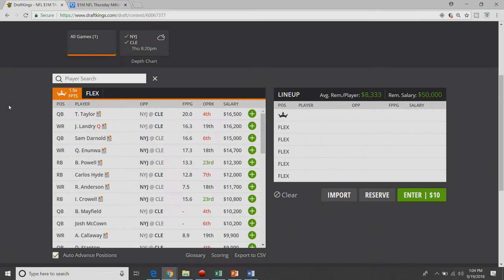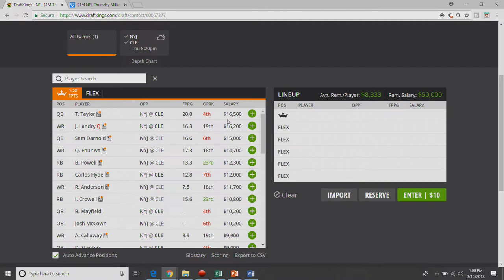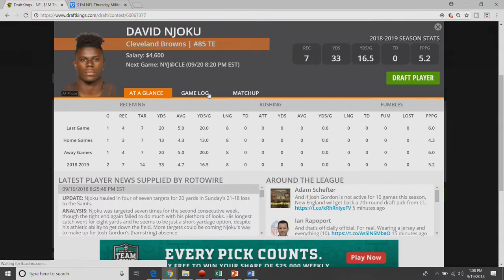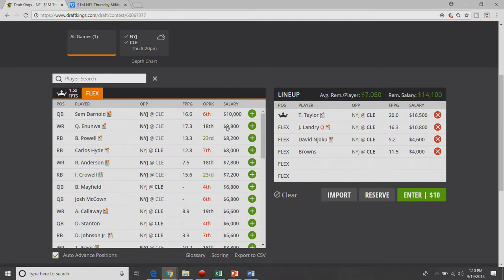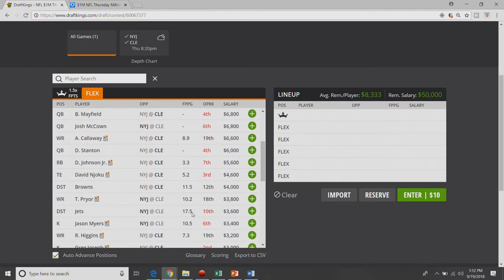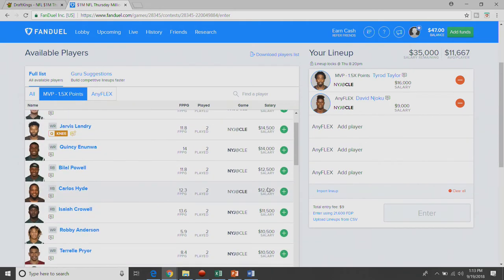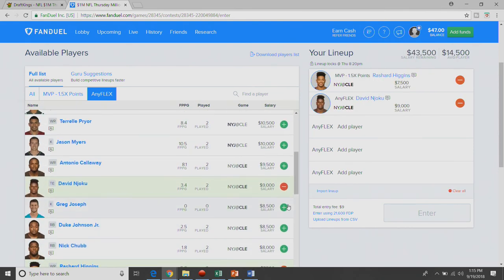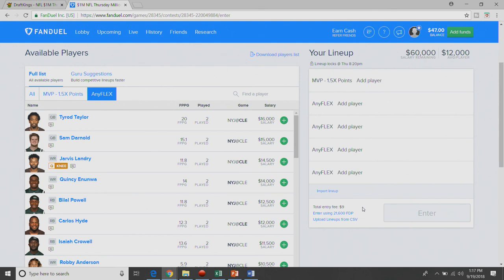NFL DFS Week 3 Showdown Slate Breakdown - Jets @ Browns